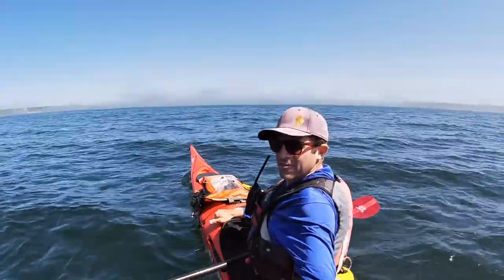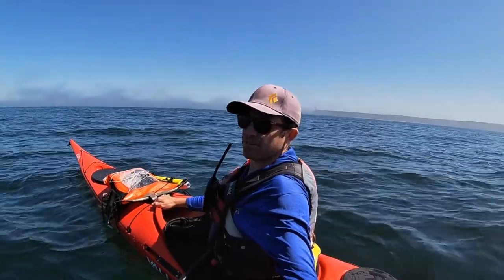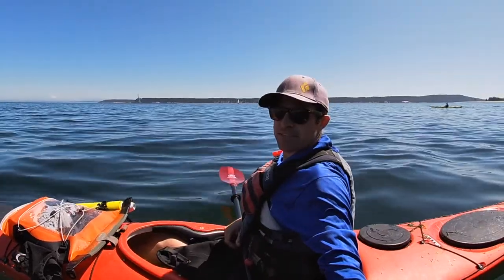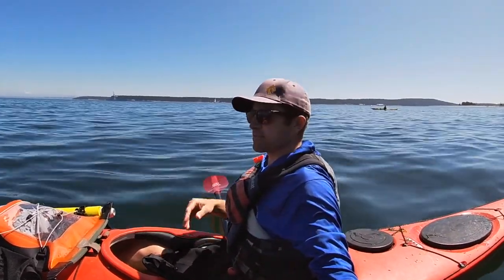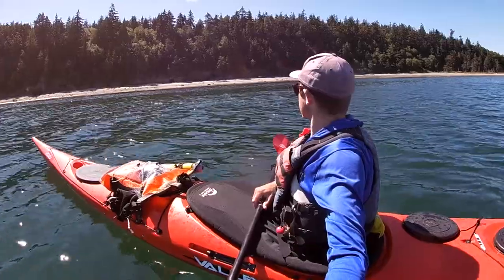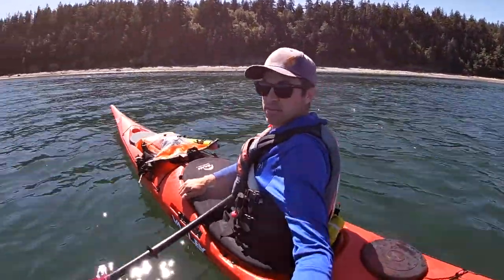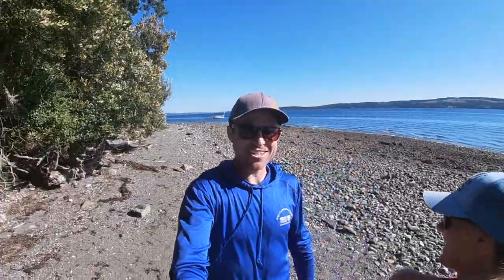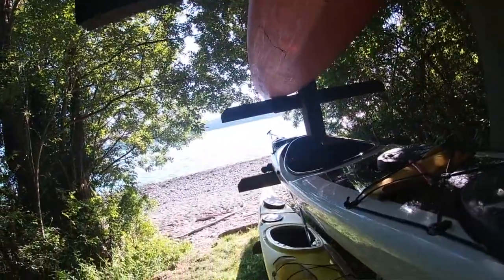Marrowstone Island | Sea Kayak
Marrowstone Island overnight kayaking trip camping at Kinney Point on the Cascade Marine Trail.